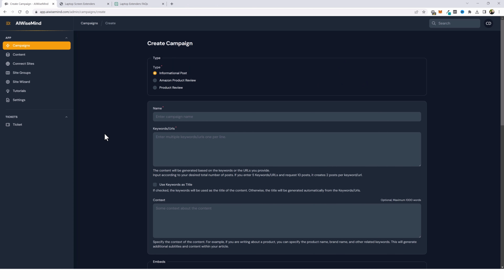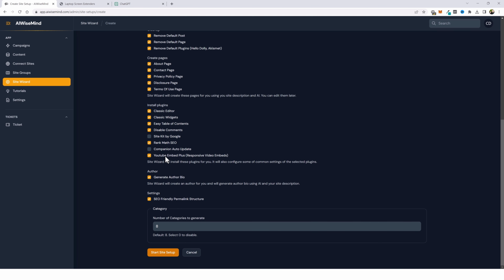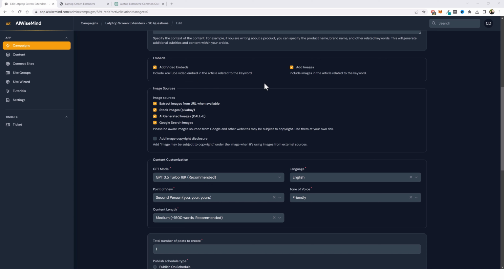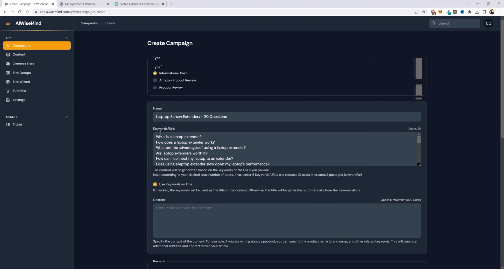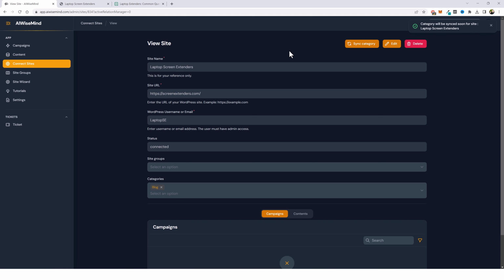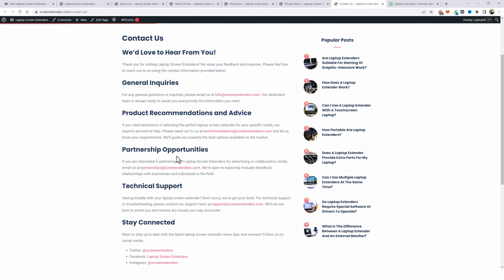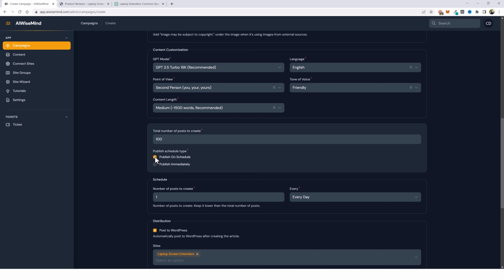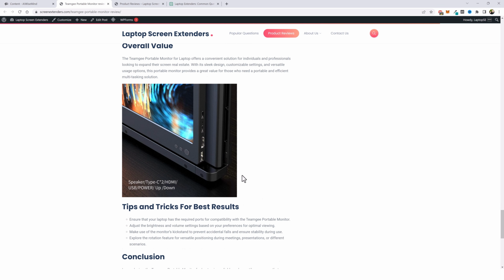AI WiseMind by Chris Derenberger Demo: An AI-Powered Revolution in Product Reviews 🚀🔍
Welcome to our in-depth demo of AI WiseMind by Chris Derenberger, an innovative tool that leverages AI to create comprehensive product reviews. Curious to see how it works in action? Let's dive in and explore it together. 🔔👍

In this video, we'll cover:

Introduction to AI WiseMind by Chris Derenberger and its unique approach to creating AI-generated product reviews 🌐
A detailed, step-by-step walkthrough of how to use AI WiseMind for generating insightful and credible product reviews 🛠️
Showcasing key features of AI WiseMind, including its ability to analyse product details, assess customer reviews, and generate a comprehensive product review 🎯
Real-world examples of AI WiseMind-generated product reviews and their effectiveness in informing potential buyers 🌟
Comparing AI WiseMind with other AI-based product review tools in the market 🆚
Conclusion: Our take on the potential of AI WiseMind to transform the world of product reviews 💡